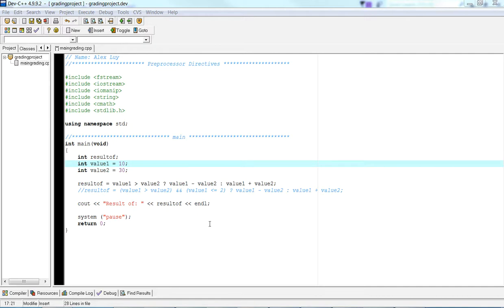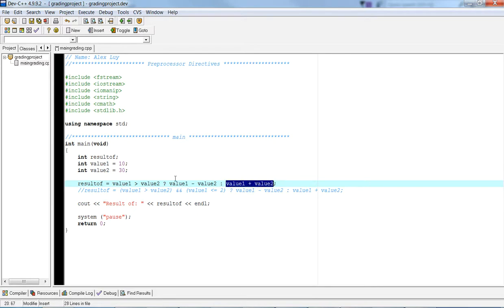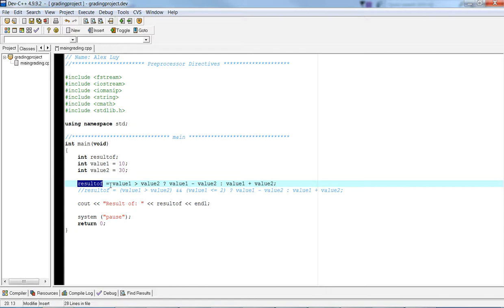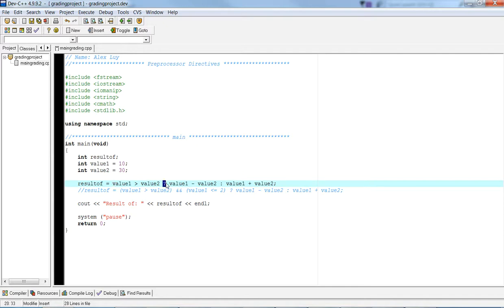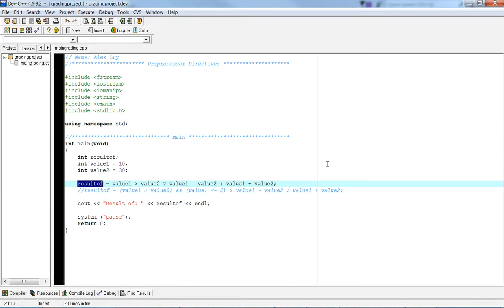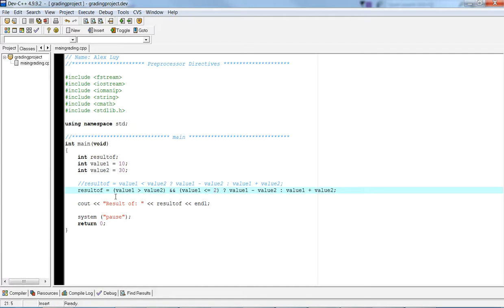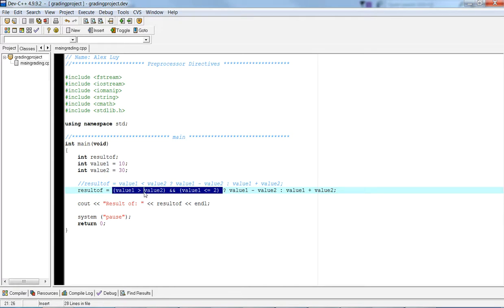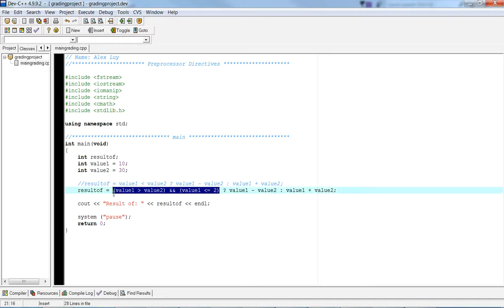Introduction to Programming using C++ - Ternary Operator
C++ lesson on the ternary operator.  I go over the behavior of the ternary operator and how it gets evaluated.